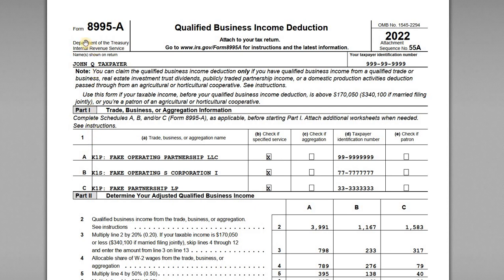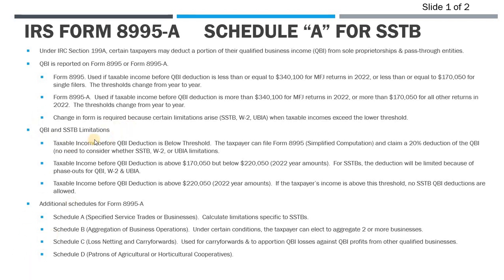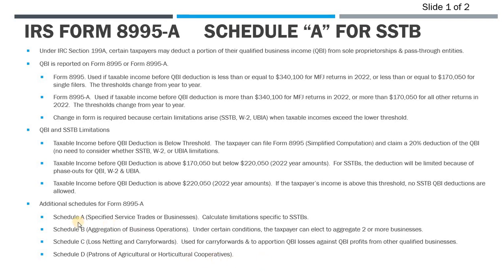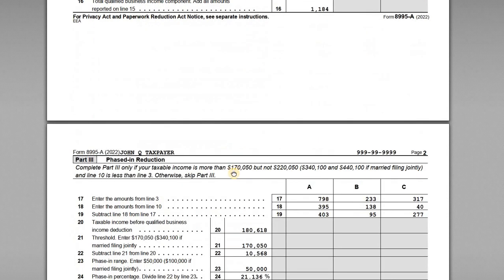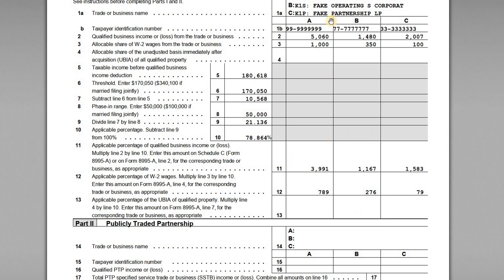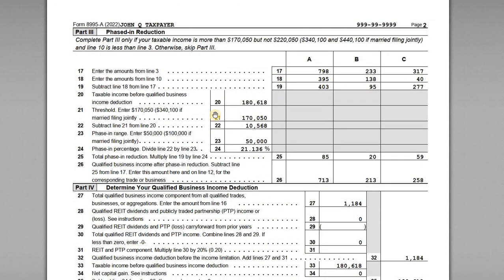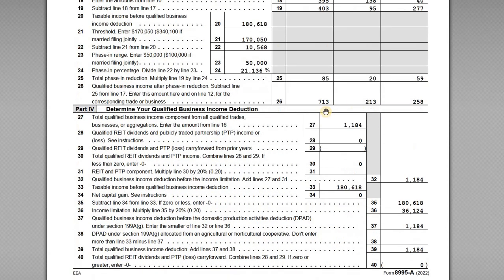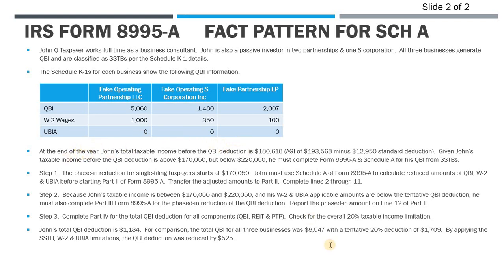How to File IRS Form 8995-A and Schedule A for Specified Service Trades or Businesses (SSTB)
Certain taxpayers may be able to deduct up to 20% of their qualified business income (QBI) from qualified trades or businesses.  The QBI deduction under IRC Section 199A was added as part of the Tax Cuts and Jobs Act (TCJA) in 2017.

Taxpayers must report their QBI amounts on either Form 8995 or Form 8995-A.  The taxpayer's filing status and taxable income before QBI deduction will determine which form is required. Where a taxpayer is required to file Form 8995-A and has SSTB income, he must also include Schedule A with Form 8995-A.

In this example, we look at a taxpayer with multiple SSTB investments.  The taxpayer's income is above the yearly threshold, requiring him to file Form 8995-A rather than the simplified computation using Form 8995.

The deduction in this example is reduced because of the SSTB, W-2 & UBIA limitations.